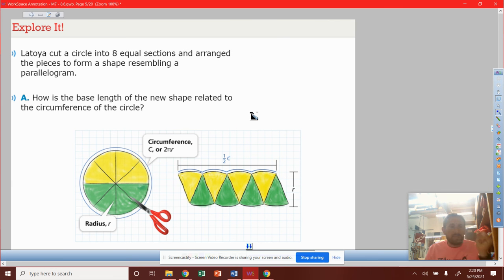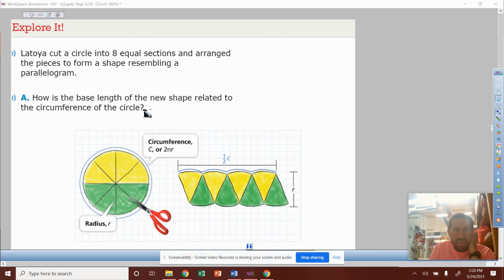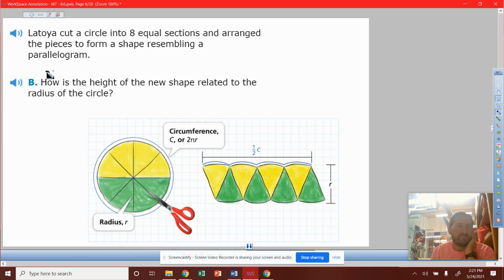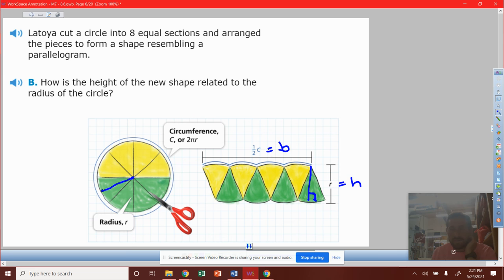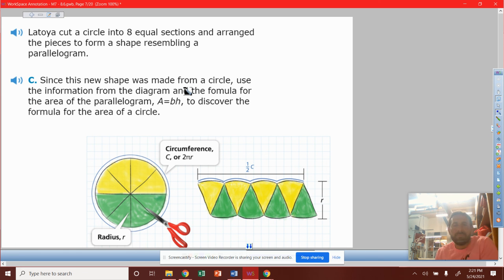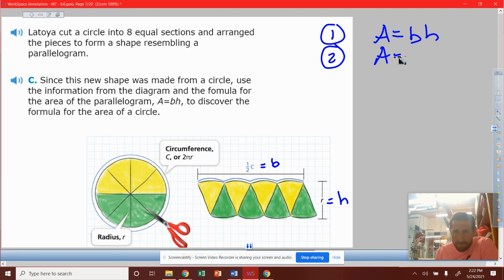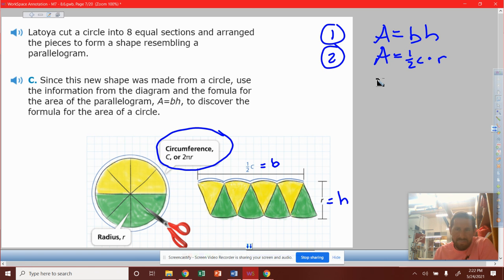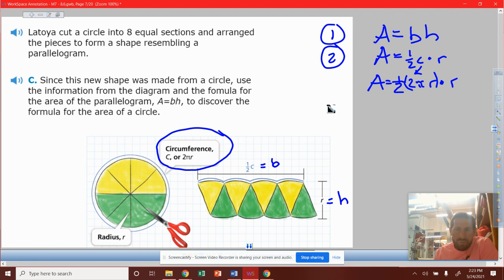M7: 8.6 (Solve it)